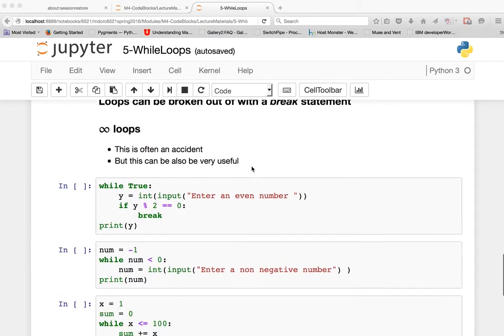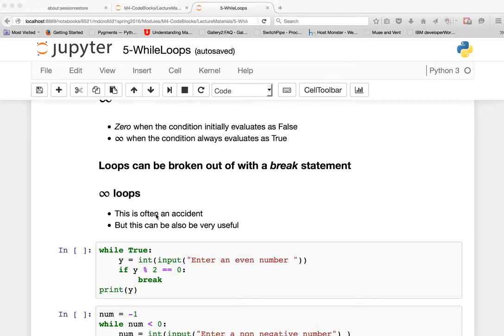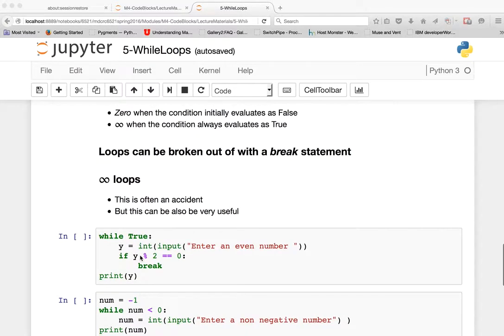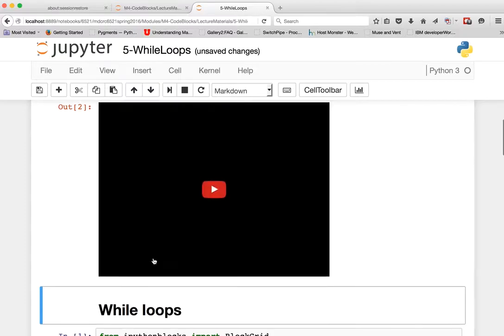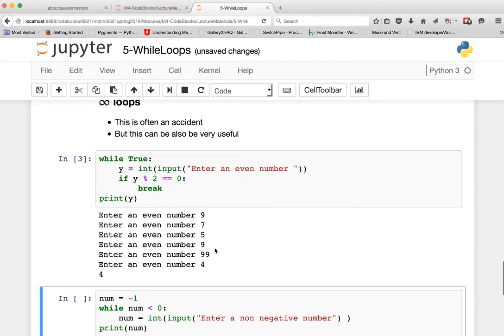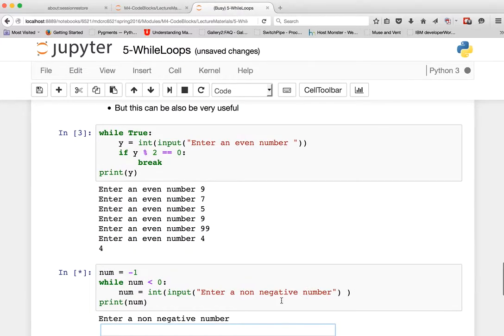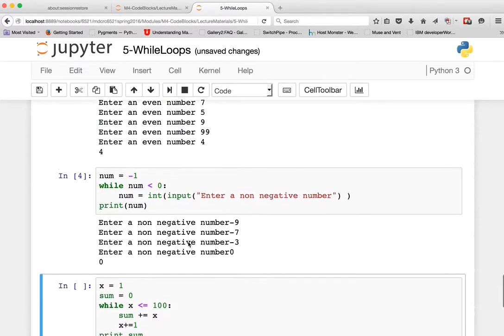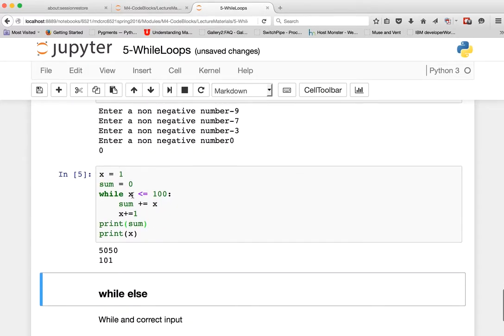5 WhileLoops p2